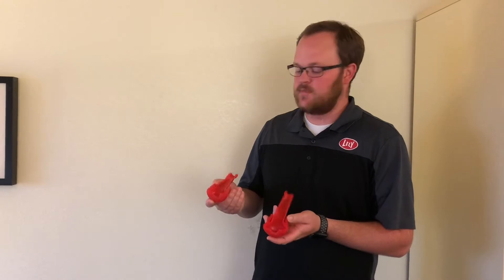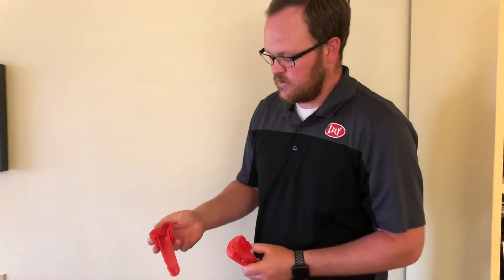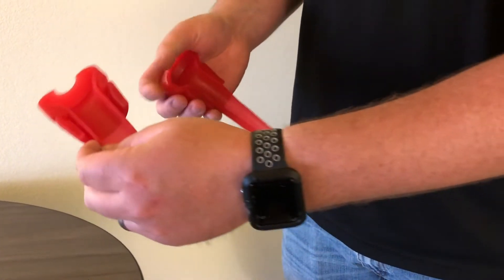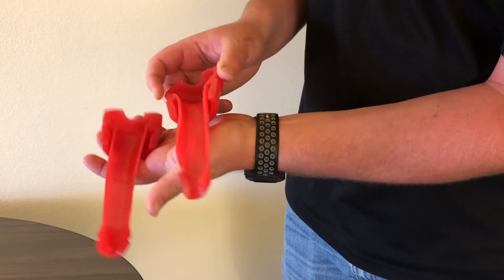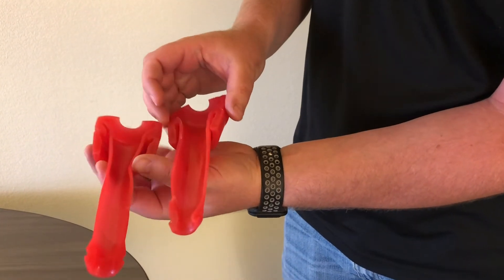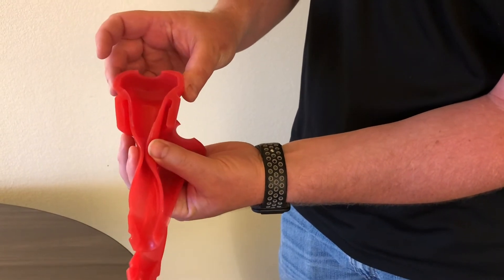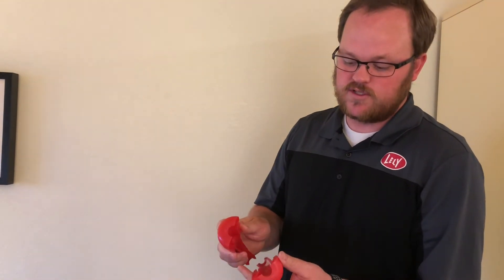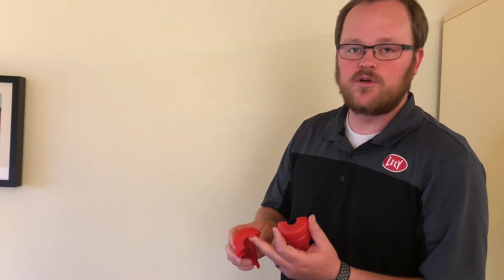Inflation Options for Lely Robotic Milking Systems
Aftermarket Field Specialist for Lely North America, Kaden Schvaneveldt discusses the differences in the inflations that are available for your Lely Astronaut robotic milking system.